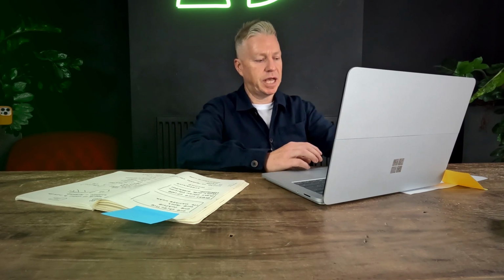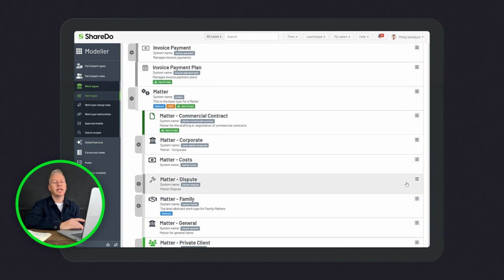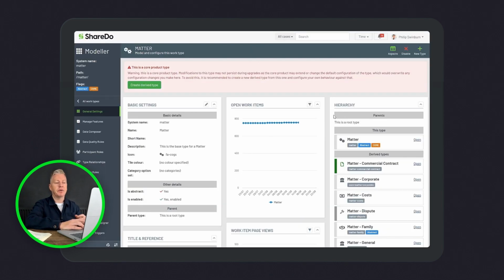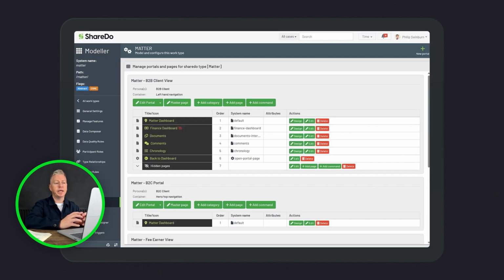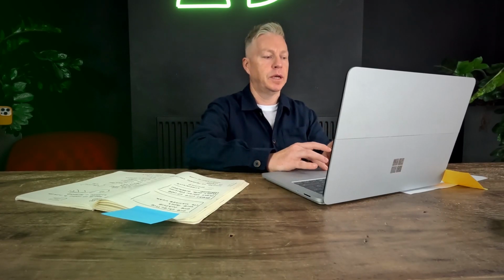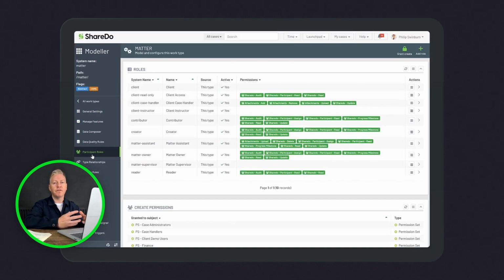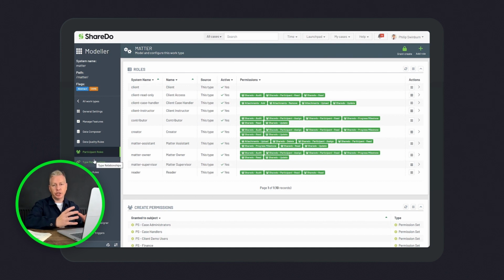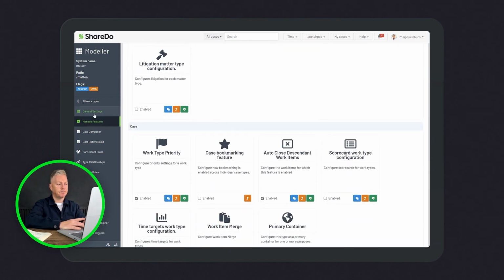Part 3: Modelling Worktypes (ShareDoShow)